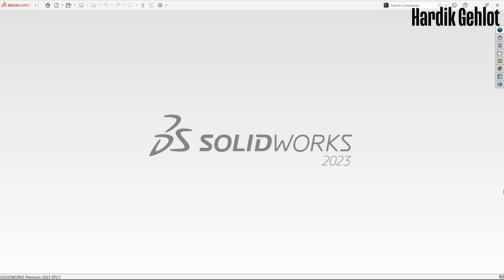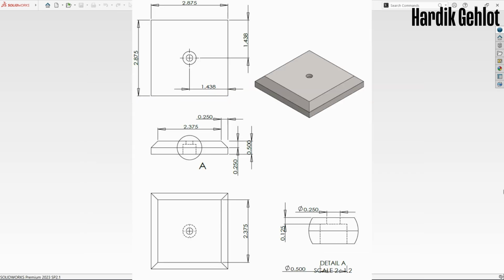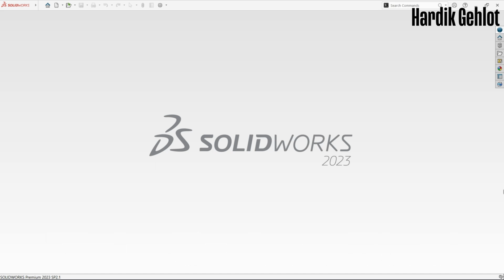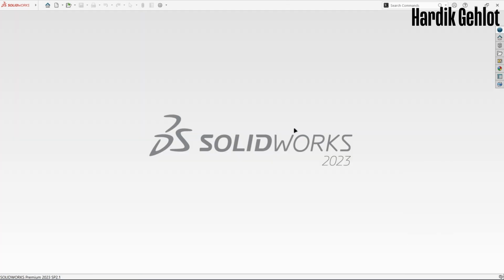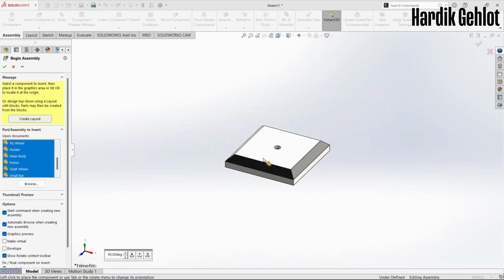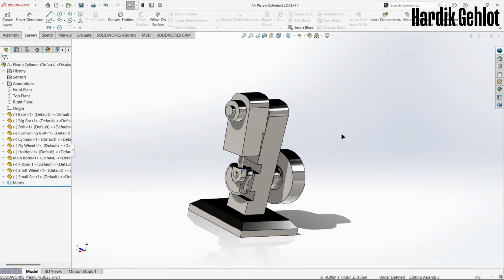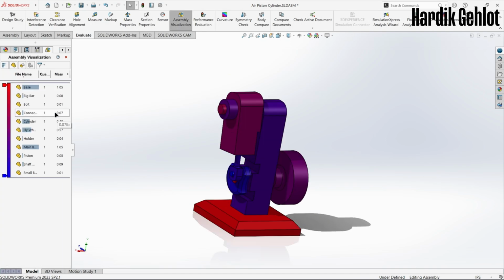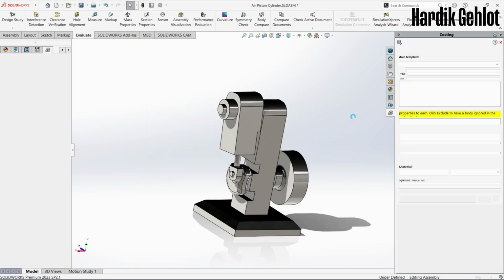How to Make Air Piston Cylinder in Solidworks 2023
In this video you will learn how to make air piston cylinder in Solidworks 2023.

My gear :-

⏱️⏱️VIDEO CHAPTERS⏱️⏱️
0:00 Intro
0:18 Overview
0:38 Part 1
1:16 Part 2
1:26 Part 3
2:44 Part 4
2:54 Part 5
3:28 Part 6
4:30 Part 7
5:52 Part 8
6:16 Part 9
6:54 Part 10
7:30 Part 11
7:58 Assembly
9:30 Air Piston Cylinder
9:44 Outro